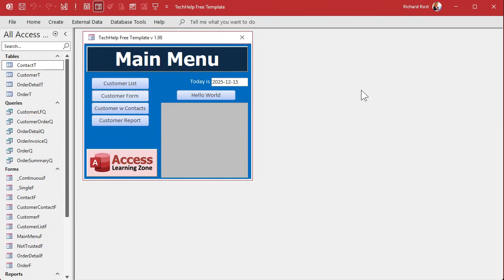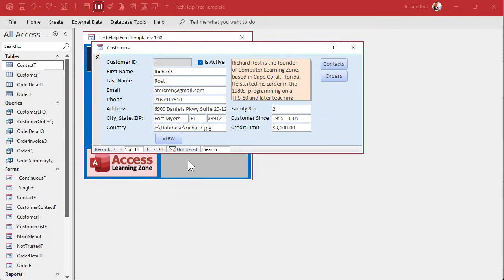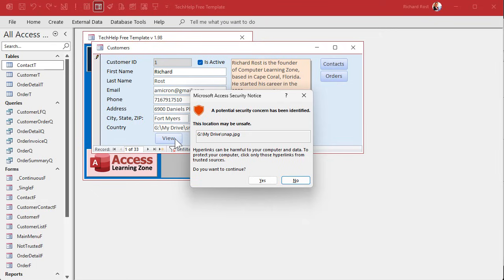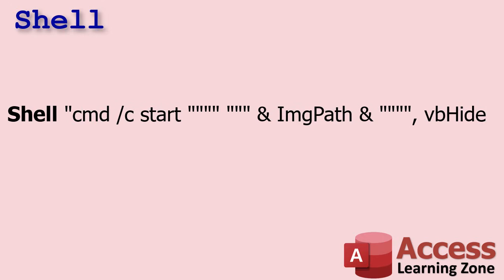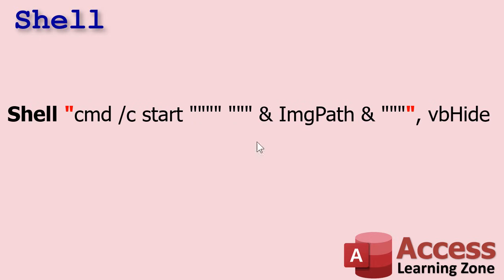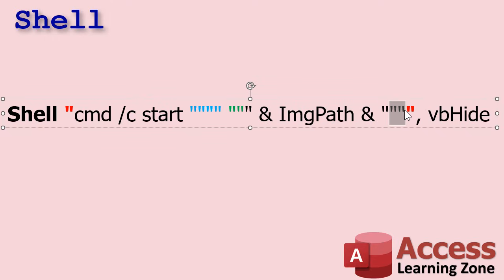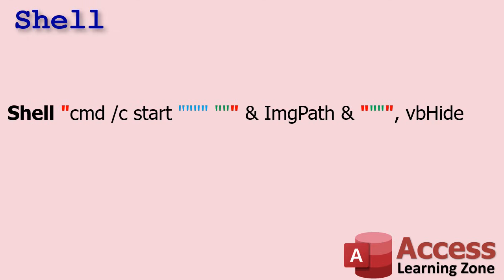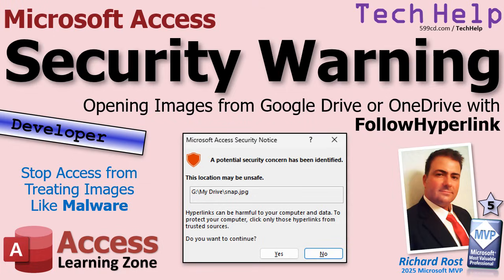Microsoft Access Security Warning Opening Images from Google Drive or OneDrive with FollowHyperlink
In this video, I will show you how to work around the security warning in Microsoft Access when trying to open images or files stored on network drives, Google Drive, OneDrive, or similar locations using the FollowHyperlink method. You'll see why Access shows these warnings, how file sources affect them, and learn a simple way to use the Shell command in VBA to open files without triggering the security warning, allowing you to view files from different locations safely and efficiently.

Sabrina from Akron, Ohio (a Gold Member) asks: I'm using FollowHyperlink to open JPG files from my Access database like you showed in your video. It works fine when the images are in the same folder as my database, but when I try to open images from my Google Drive mapped letter, I get a security warning every time. The folder is already in my Trusted Locations. Is there a way to stop this warning, or is FollowHyperlink just broken with Google Drive?